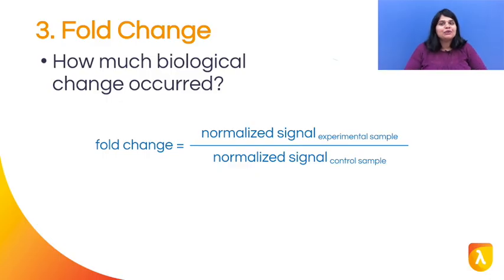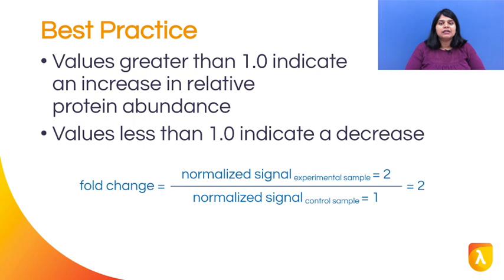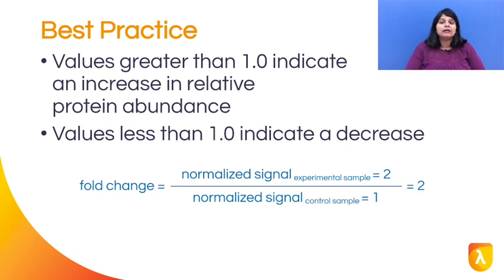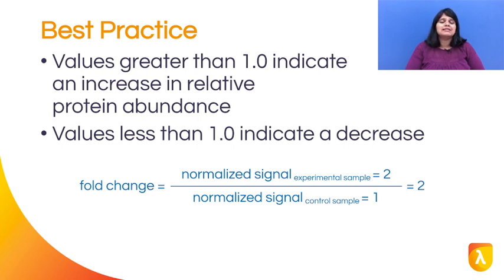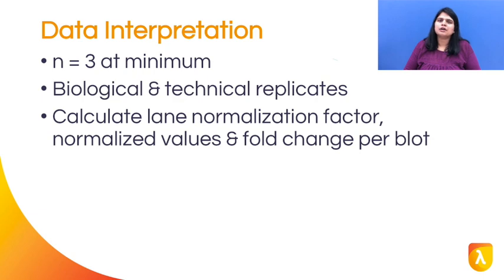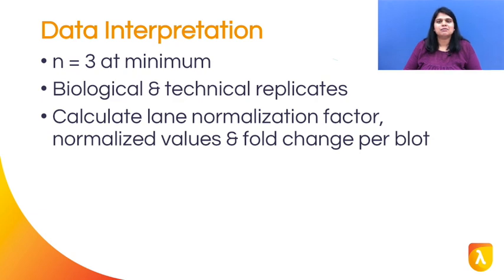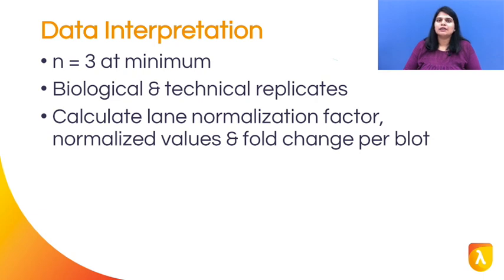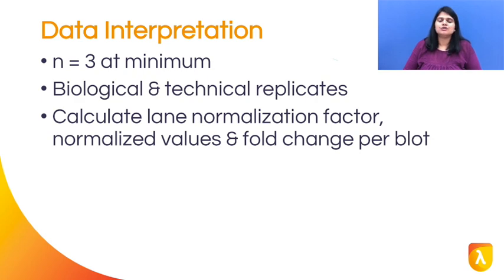Step 3: Fold Change | Data Analysis and Basic Quantification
Step 3: Fold Change
Fold change is used to answer the question, "How much did my treatment affect the expression of the target protein?" A value less than 1.0 indicates a decrease in relative protein abundance, and a value greater than 1.0 indicates an increase in relative abundance.

To verify the biological significance of any changes you see, you need to use replicates. You should include 3 sets of technical replicates per biological sample.

Calculate the normalization factor for each blot, along with normalized signal values for each lane in each blot, and finally the fold change for each blot. Once you have these values for all three blots, you can begin to calculate the standard deviation and coefficient of variance for your data.